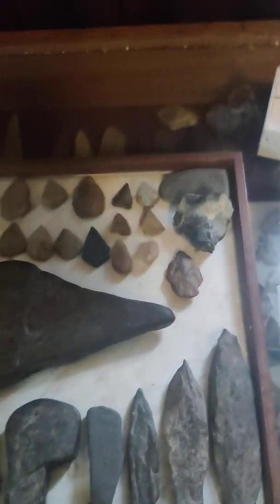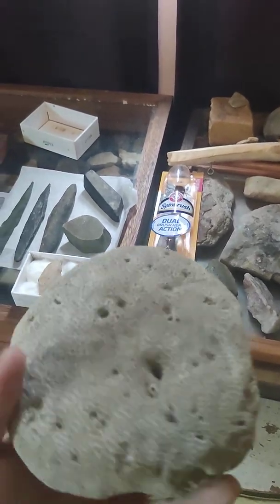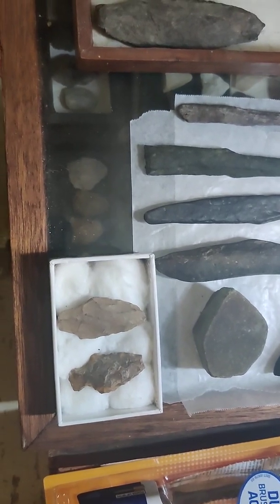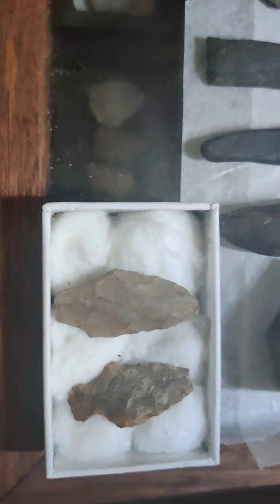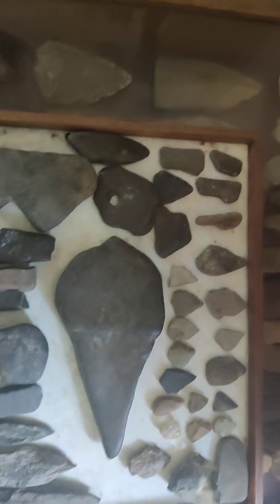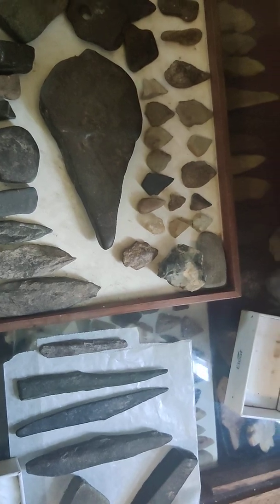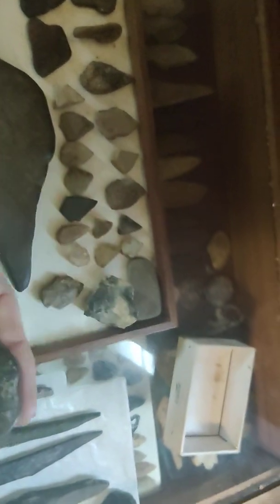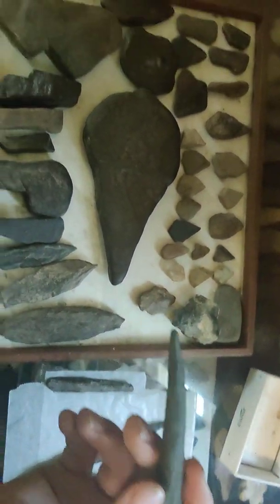Stone tools 101: Neshaminy creek collection, Materials and differences in design of stone tools...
a quick video focusing on finds that differ from that in the Pennypack Creek...A look at the differences between Lenepe and Susquehannock  material and tool design